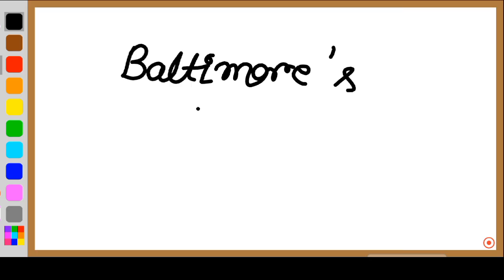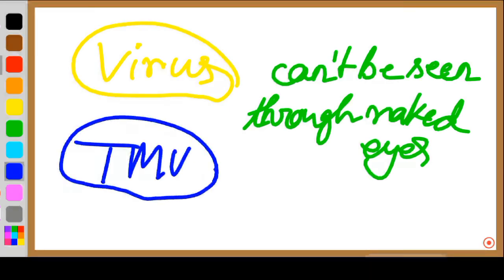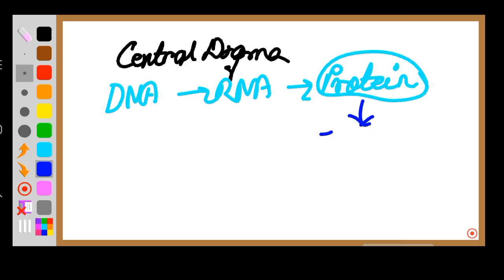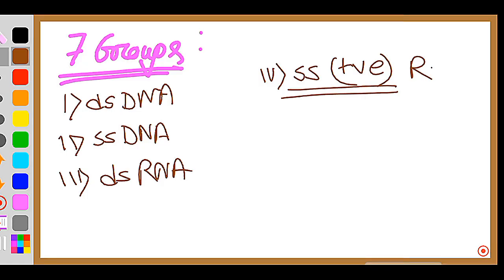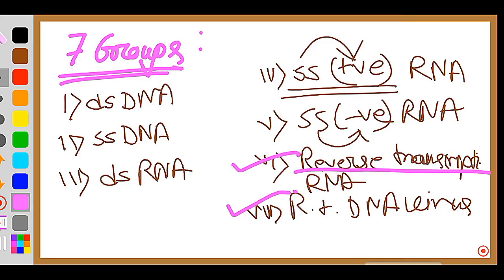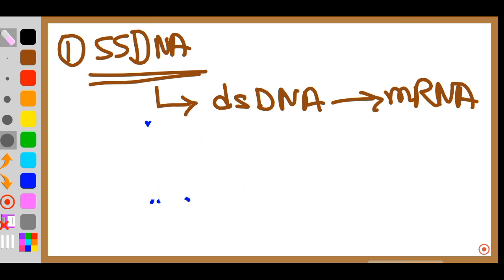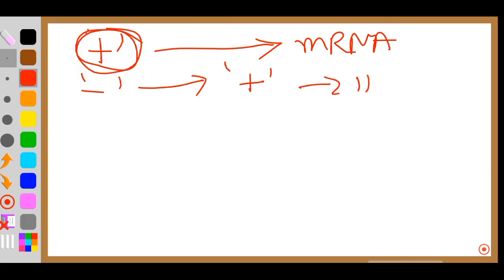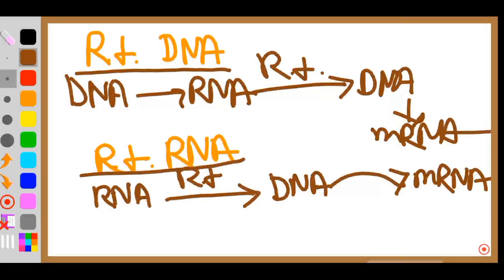Baltimore's Classification | Botany | Microbiology | CCFUP-NEP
Welcome to Sohini’s BioBook! 🌿
This lecture on Baltimore’s Classification of Viruses is specially designed for beginners, particularly students who have just started their journey in Botany (Honours – 1st Semester).
If you are completely new to the topic of viruses, this video will help you build a strong conceptual foundation in a simple and easy-to-understand way. I’ve explained everything from the basics so that you can grasp the core idea without confusion.
⚠️ Note:
This video focuses on basic understanding, not advanced-level discussion.
If you have already mastered this topic, the teaching style here may feel slower or more fundamental.
✨ In this lecture, you will learn:
What is Baltimore Classification
Types of viral genetic material
Understanding DNA vs RNA viruses
Concept of +ve and –ve strand
Why this classification is important
This is a must-know topic from the Virus chapter and is very important for exams.
Keep learning happily 💙
— Sohini’s BioBook